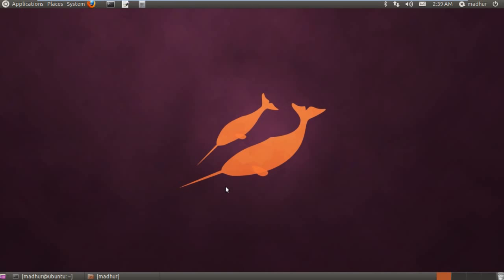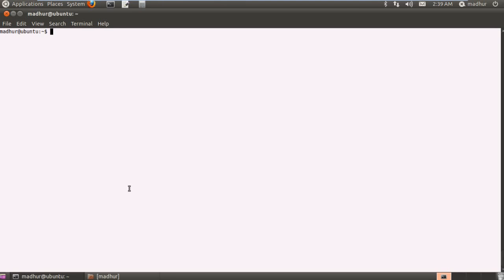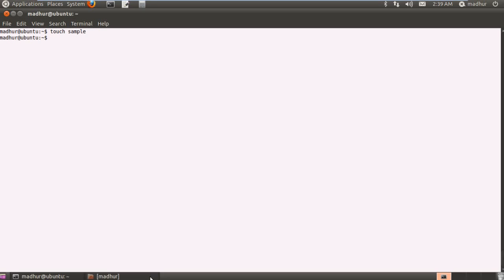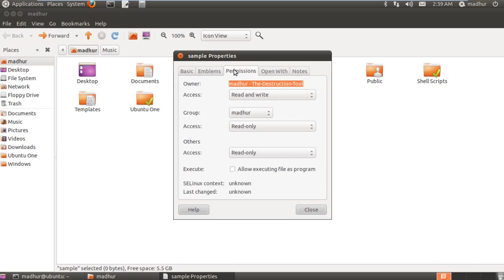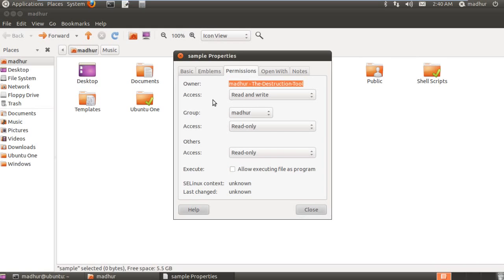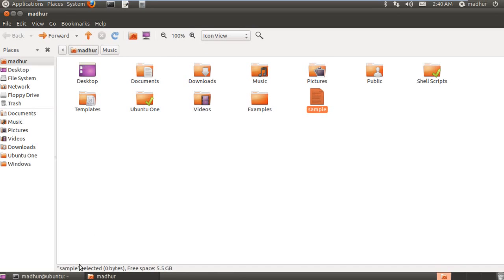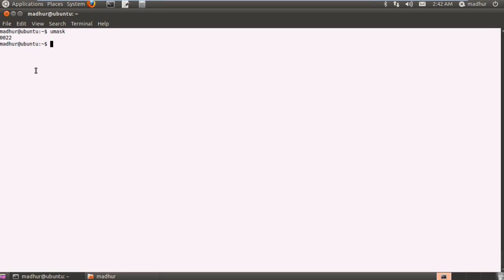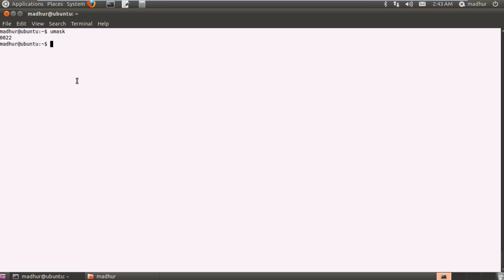Shell Scripting Tutorial 8 File Permissions